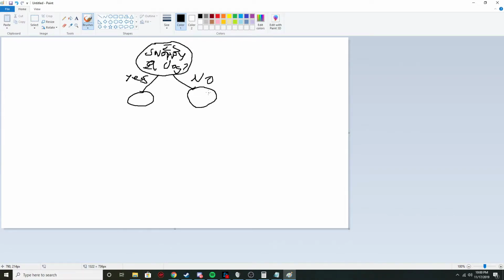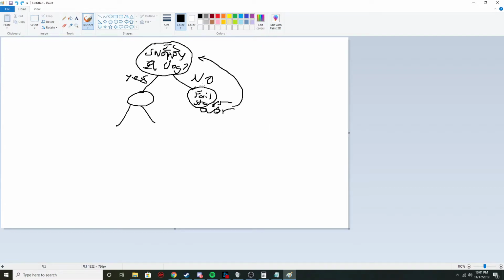Program life cycle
prog lif